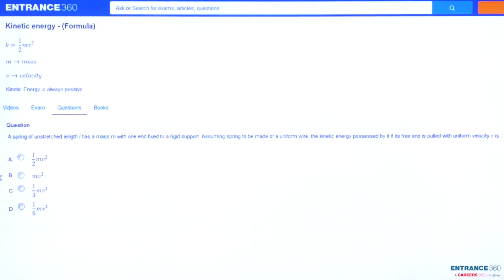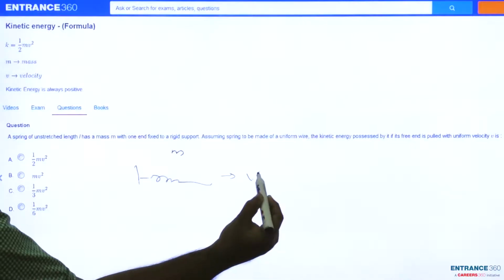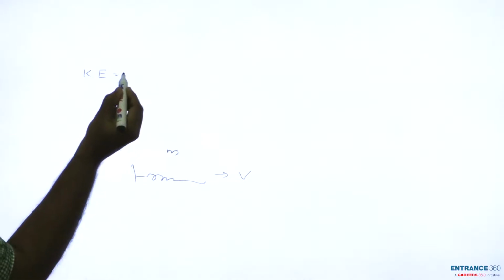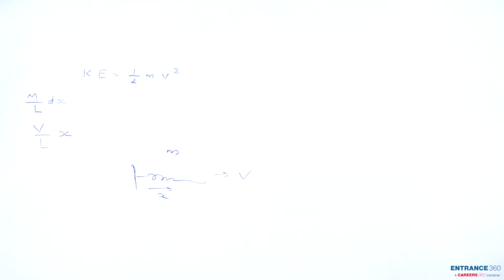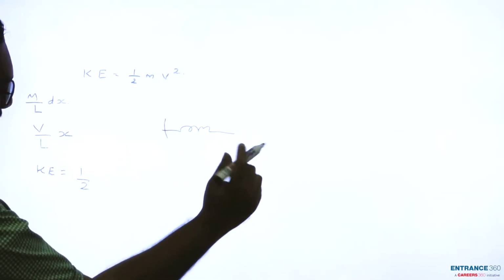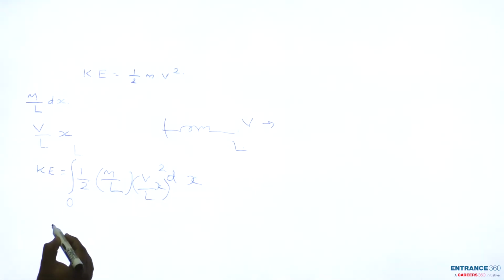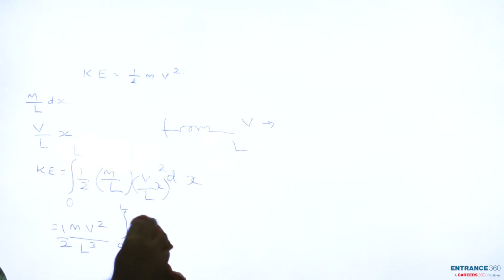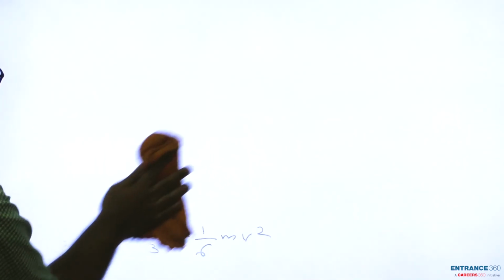JEE Main 2014 Physics Question- A spring of unstretched length l has a mass m with one end fixed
Target JEE April Detailed Explanation

A spring of unstretched length l has a mass m with one end fixed to a rigid support. Assuming spring to be made of a uniform wire, the kinetic energy possessed by it if its free end is pulled with uniform velocity v is :

    Option 1) \frac{1}{2}mv^{2}
    Option 2)  mv^{2}
    Option 3) \frac{1}{3}mv^{2}
    Option 4) \frac{1}{6}mv^{2}